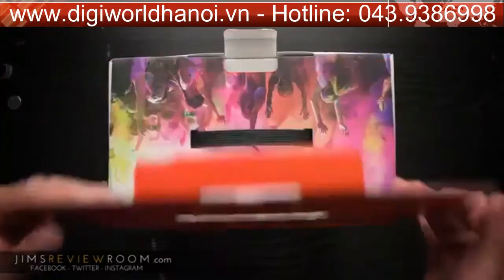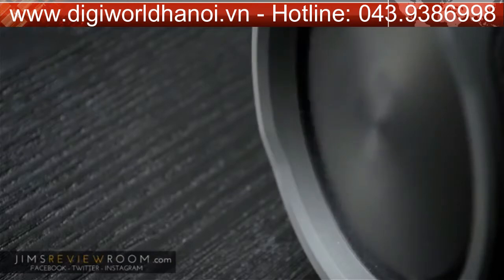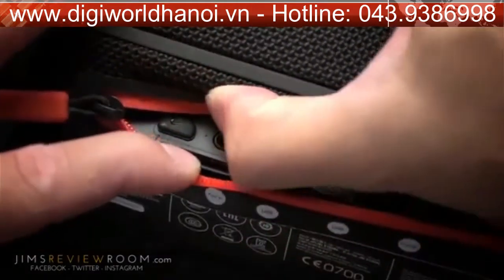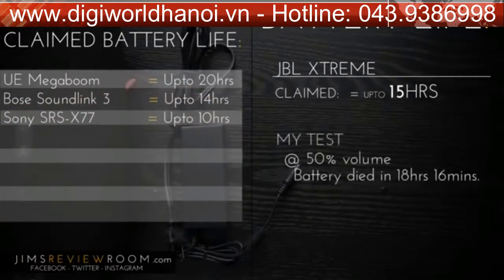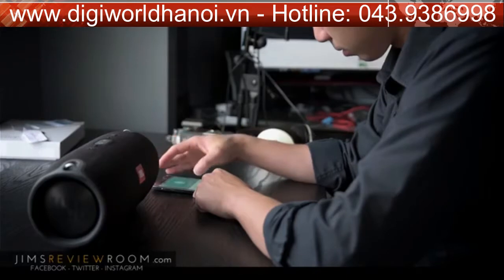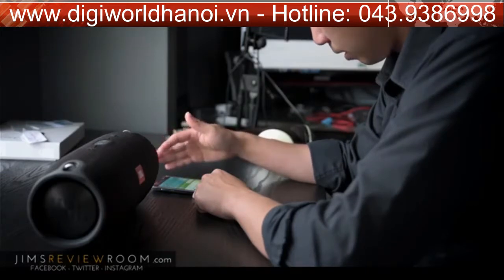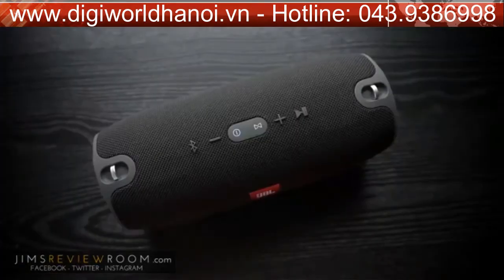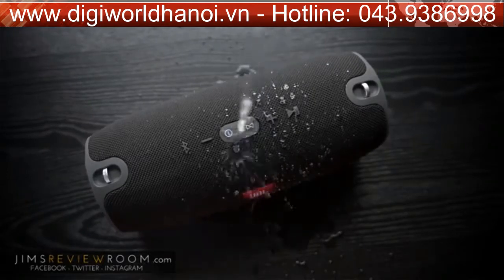Loa chống nước JBL Xtreme hàng xịn chính hãng uy tín ở Hà Nội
+ Công suất 40W, chống nước
+ Hỗ trợ kết nối Bluetooth v4.1 (A2DP v1.3, AVRCP V1.5, HFP V1.6, HSP V1.2) nhanh chóng và tiện lợi
+ Kết nối cùng lúc với 3 thiết bị qua bluetooth
+ Thiết kế hầm hố, thời trang, có khả năng chống nước, thuận tiện khi đi du lịch, dã ngoại...

JBL Xtreme Bluetooth là loa di động “nồi đồng cối đá” nhất trên thị trường với khả năng chống nước, công nghệ kết nối JBL Connect và dung lượng pin 10.000mAh.

Điểm ấn tượng của Xtreme Bluetooth là khả năng chống nước của nó. Với Xtreme Bluetooth, người ta có thể vừa tắm vừa ôm loa nghe nhạc, mang loa ra giữa bể bơi hoặc để ngoài trời mưa mà không ngại hỏng hóc.

Hiệu quả âm thanh mạnh mẽ của Xtreme Bluetooth đến từ 4 củ loa chủ động và 2 bộ phản xạ bass được JBL nghiên cứu và phát triển cho loa di động không dây cỡ nhỏ. Bộ loa này có thể được kết nối tới nhiều loa có chức năng JBL Connect hoặc đồng thời đến 3 smartphone.
Ngoại hình chắc chắn của JBL còn được tăng cường thêm bởi thời lượng pin lên tới 10.000mAh khiến JBL Xtreme Bluetooth trở thành thiết bị không thể thiếu cho các cuộc chơi dã ngoại. Bộ loa này có thể hoạt động liên tục trong 15 giờ, và nó cũng đóng vai trò là nguồn dự phòng để sạc cho smartphone.

JBL vừa giới thiệu dòng loa mới có khả năng kháng nước, rất phù hợp để sử dụng khi du lịch trong mùa hè này. Đáng chú ý là chiếc JBL Xtreme có thiết kế lớp vỏ đan dạng vải chống bắn nước, kích thước lớn với công suất lên đến 40W. Hai dòng loa còn lại đã khá quen thuộc là Charge 2+ và Clip+ được nâng cấp lên khả năng kháng nước, giúp bạn có thể sử dụng dưới trời mưa hoặc những nơi có thể gặp tác động bởi nước bắn như ngoài trời, hồ bơi…

Địa chỉ: Số 16 - Hàng Bài - HN